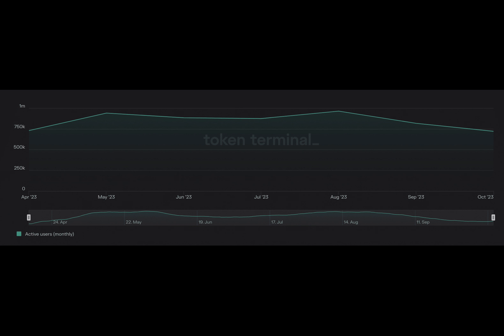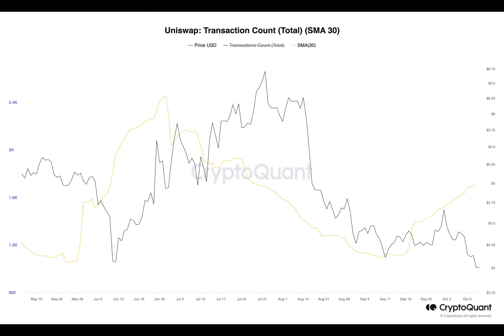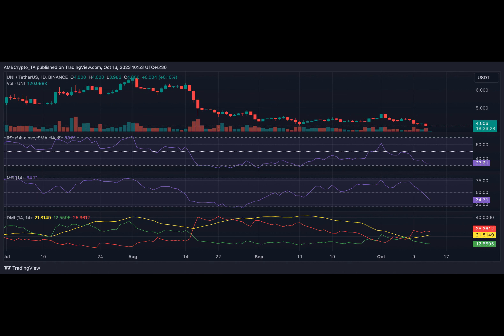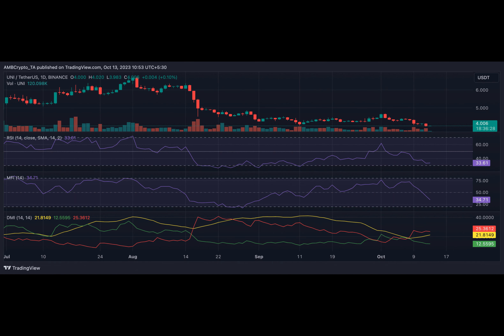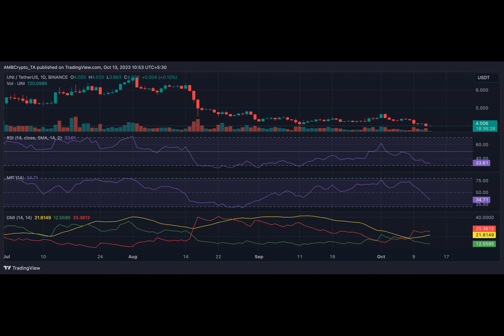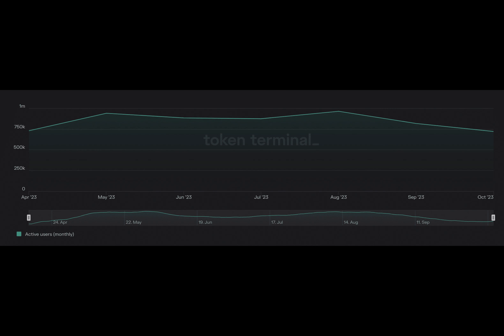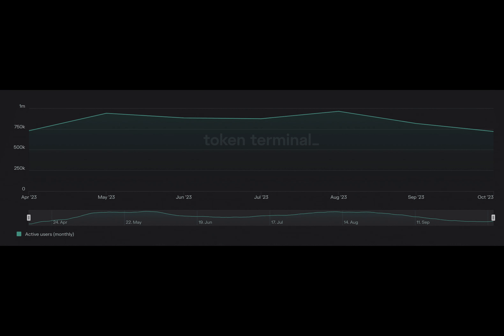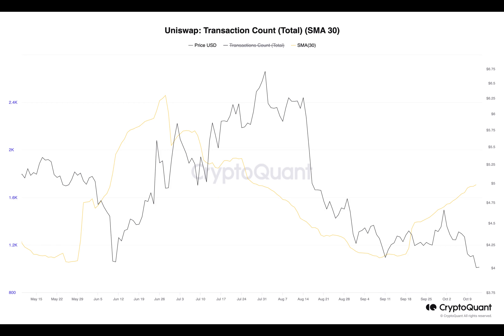Can Uniswap’s latest Android launch help reel in exiting users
On 12 October, leading decentralized cryptocurrency exchange Uniswap announced the launch of a closed beta Android version of its mobile app.